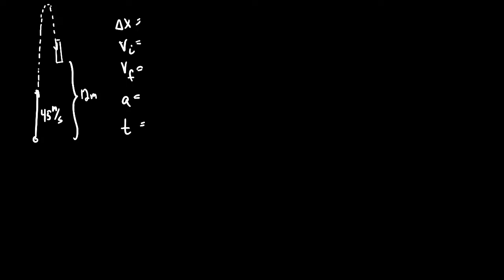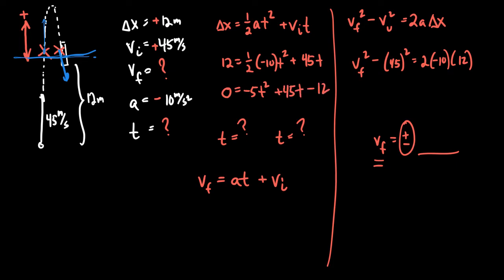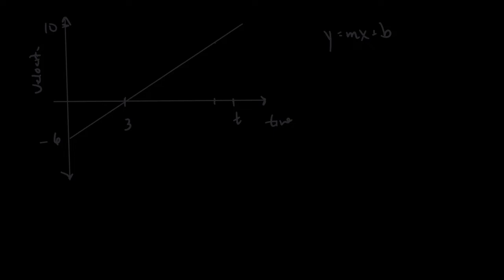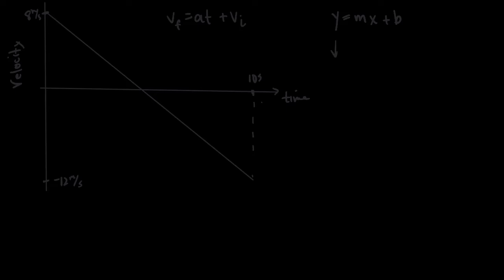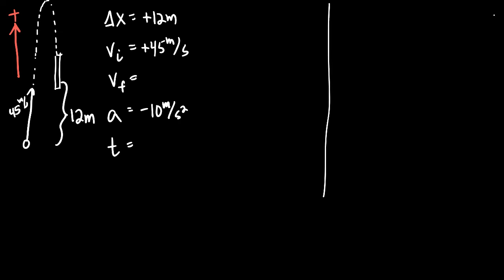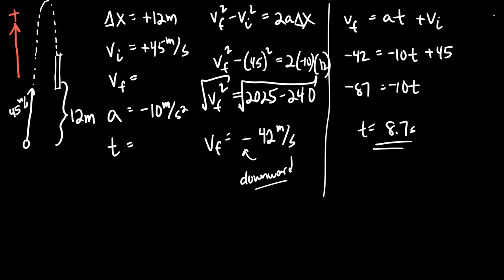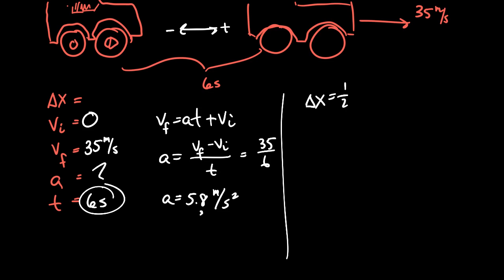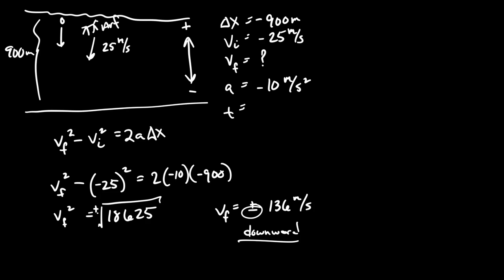More Practice Problem Reviews